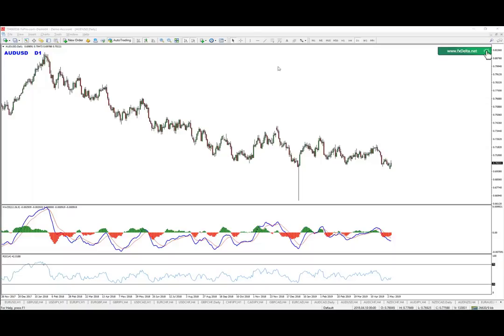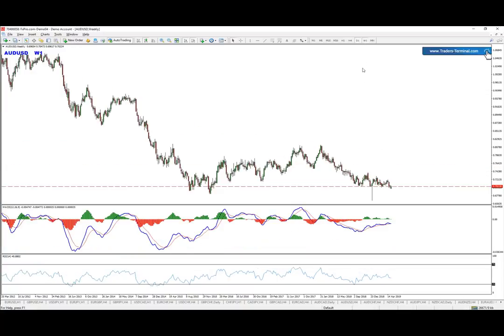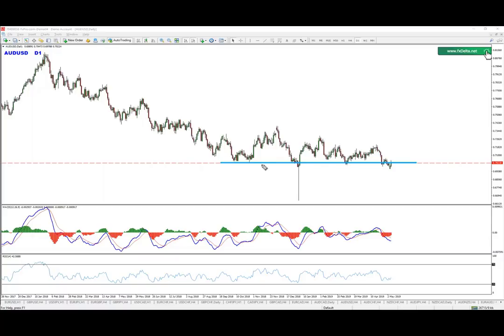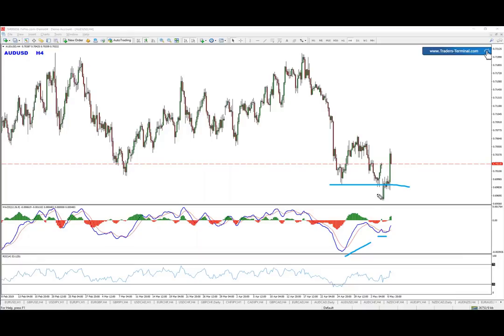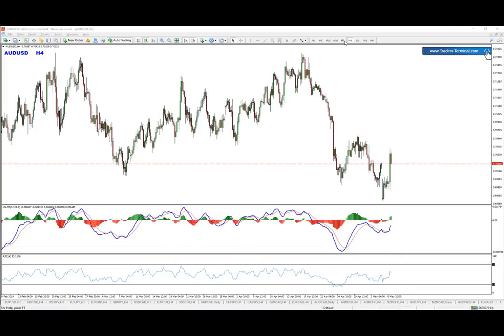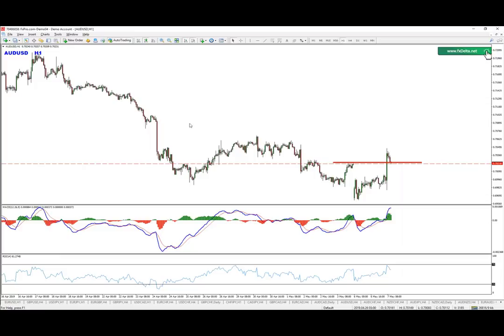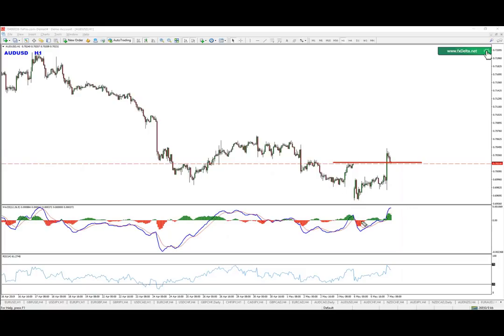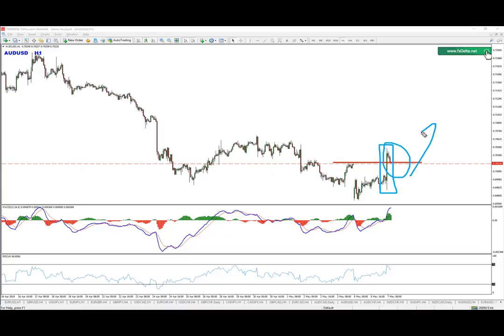Short term buy setup - LIVE